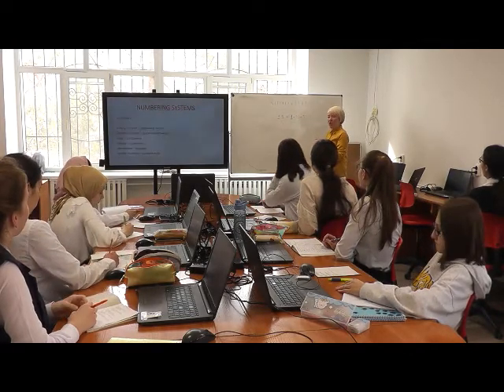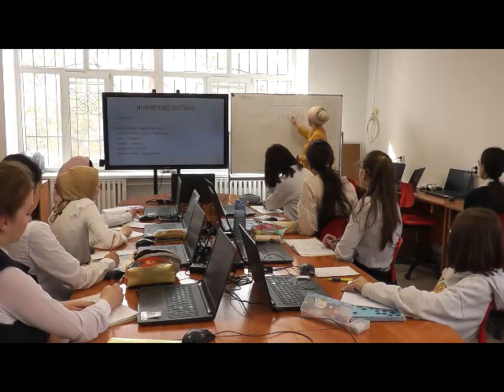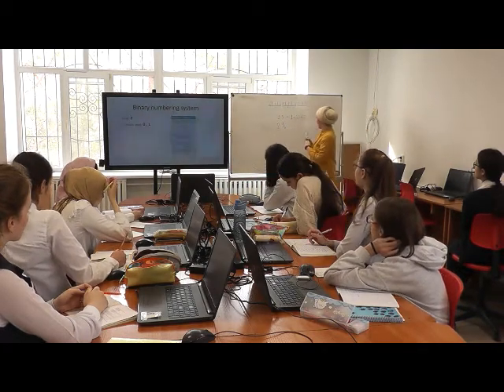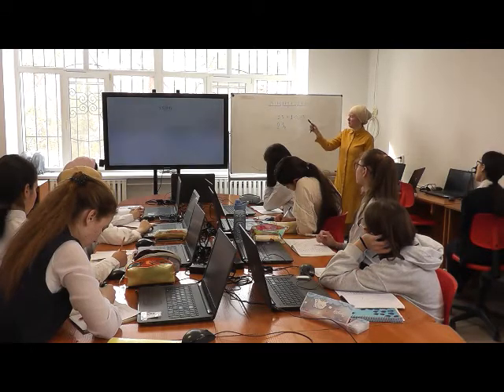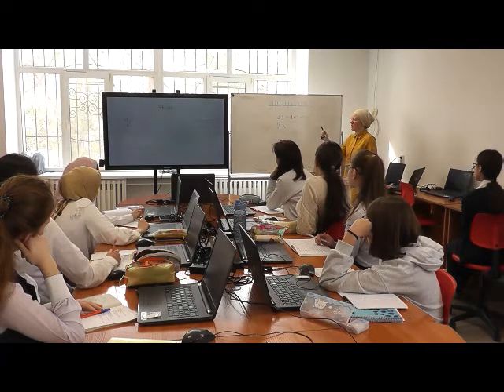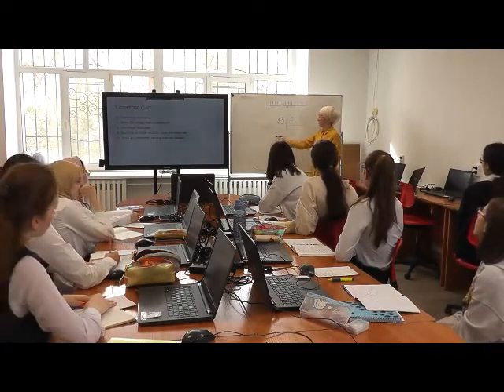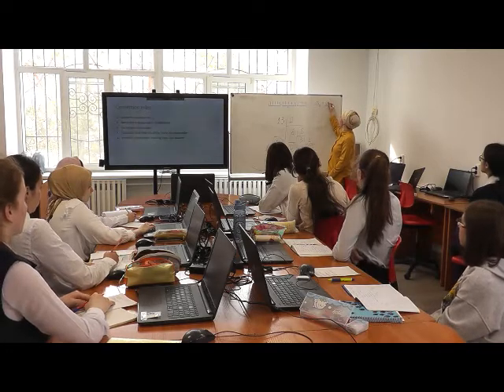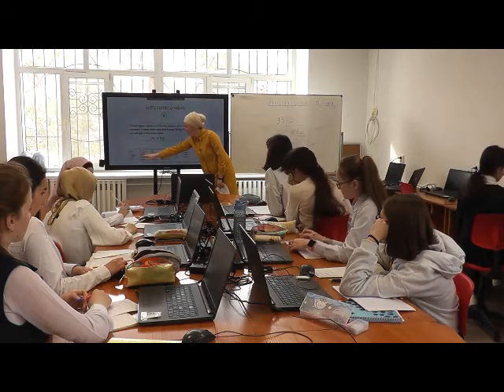9 класс, урок информатики по теме «Системы счислений»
Сафина Г.И., учитель информатики МАОУ «Гимназия-интернат №4»
9 класс, урок информатики по теме «Системы счислений. Перевод чисел из десятичной в двоичную систему счислений»